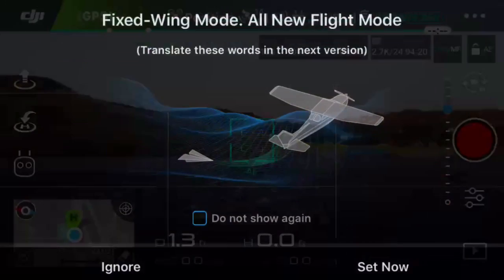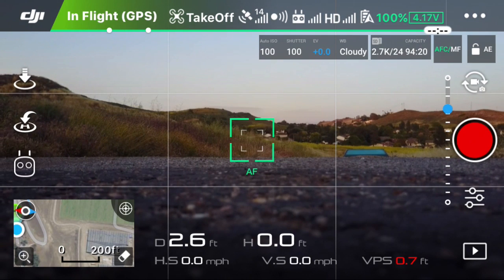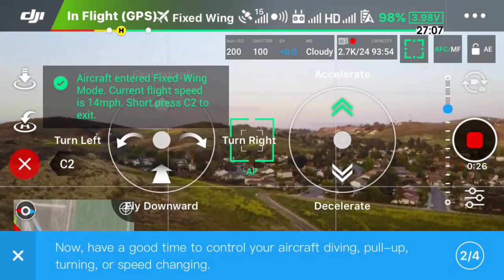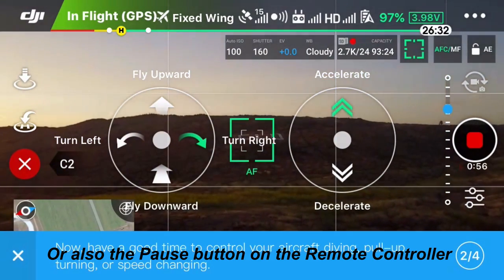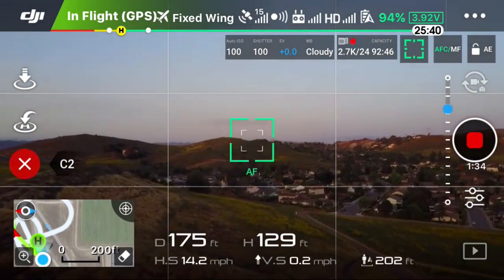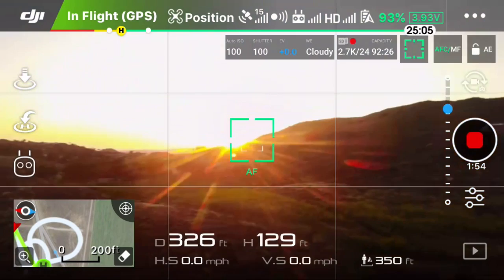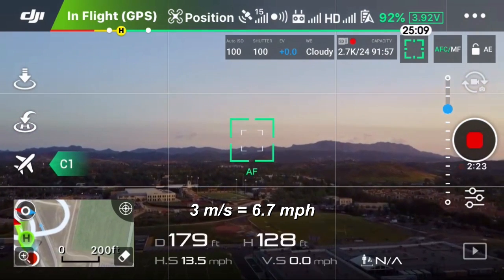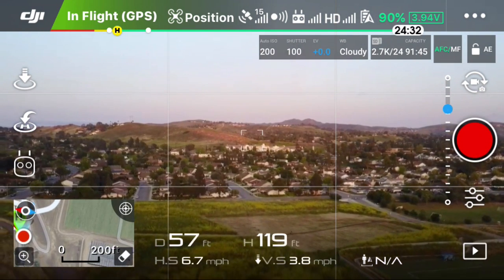DJI Mavic Pro / Platinum - Fixed Wing Mode - Fly like a plane!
New fixed-wing mode for the DJI Mavic Pro.  See how to set and fly like a plane in this new intelligent flight mode.
When flying for the first time, I highly recommend flying in a large area, simply because it flies forward on it's own once enabled, and also does not turn respond to control stick inputs quickly.
I'm guessing that this new flight mode is being added in advance of the FPV goggles that will be coming out.  A recent firmware update that added the option for FPV goggles, seems to support my theory.  We'll see!